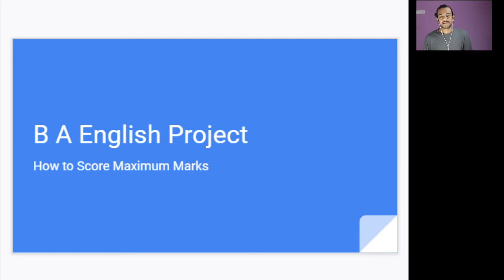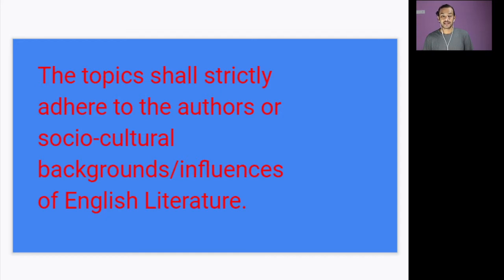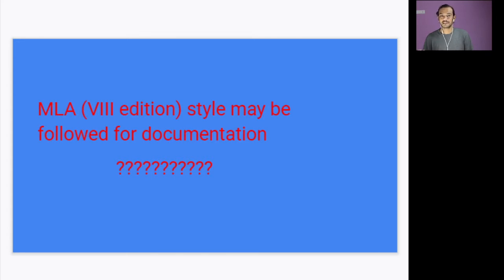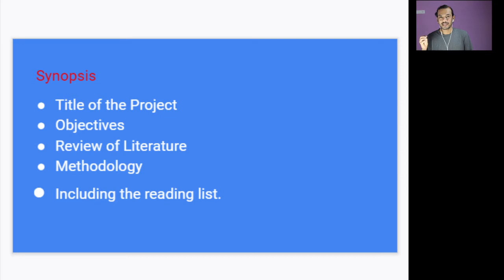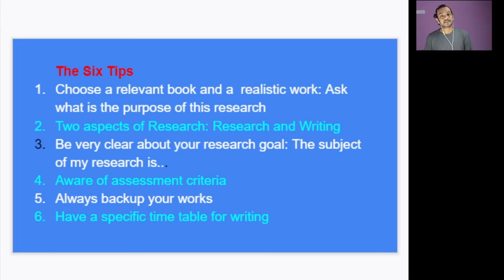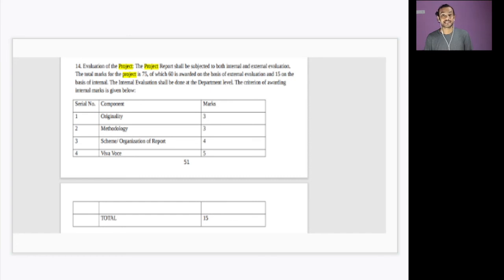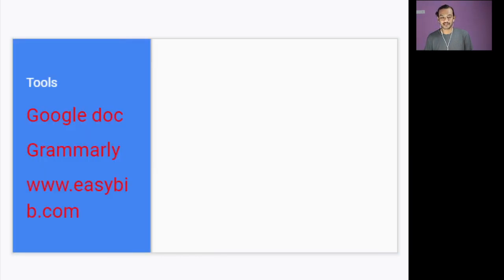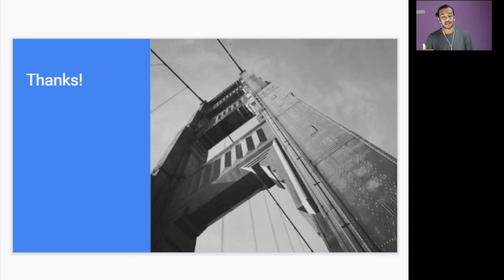B A English Project Guidelines and Tips.(Calicut University 6th Semester)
In this video, you will get the important guidelines to do your final semester B A English Project as per Calicut University Syllabus. You will also get some useful tips to improve your work. Some of the most recommended tolls while doing project is also dicussed. # Calicut University B. A. English Project # How to do B. A. English Project # Tips to do B. A. English Project # B. A. English Project. # B. A. English Project Guidelines